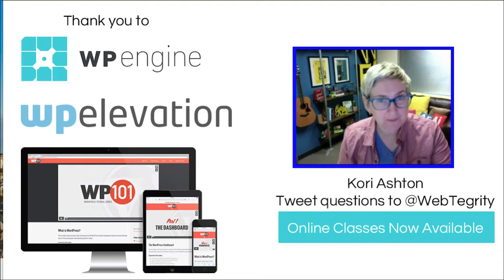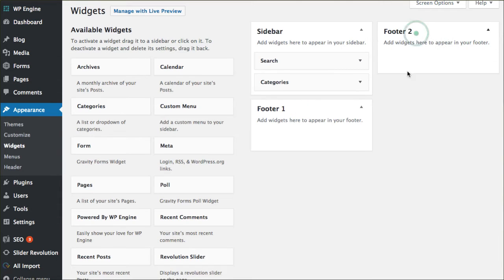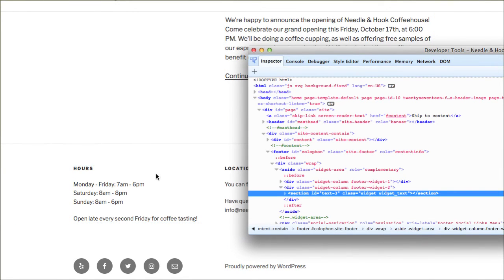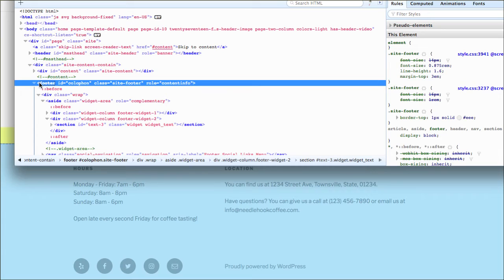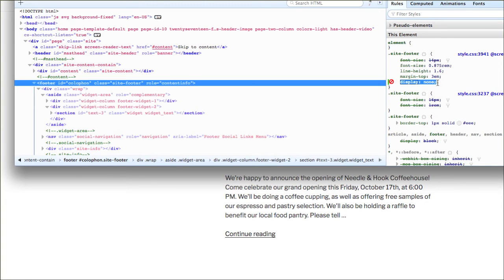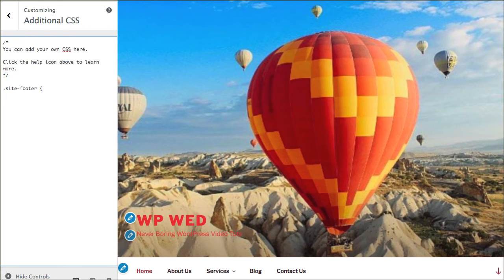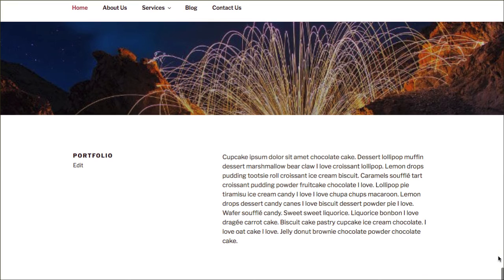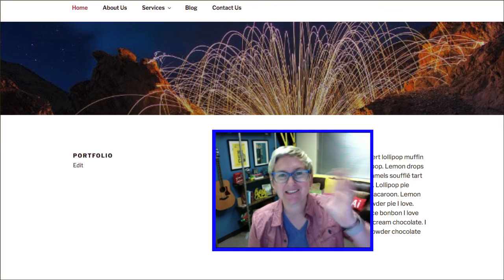Hide the Footer on Your WordPress Website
You can hide ANYTHING on your WordPress website by using one line of code in a Custom CSS file. Kori Ashton will show you step-by-step how to hide your footer, or for that matter, anything on your website.